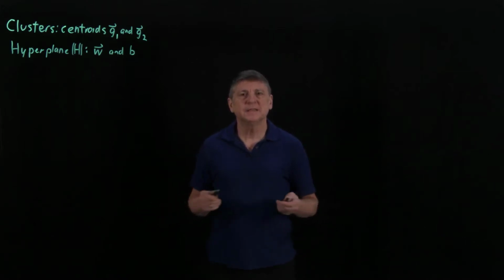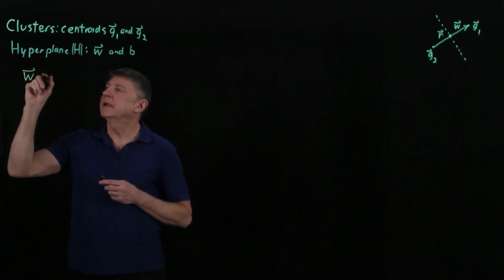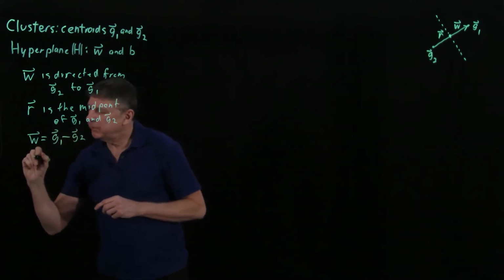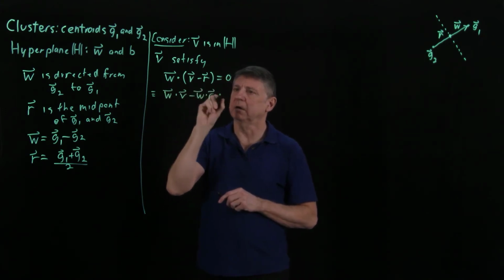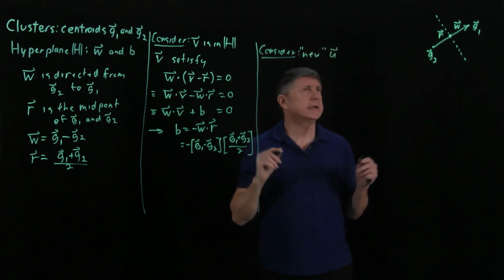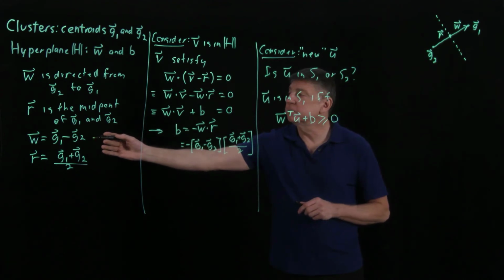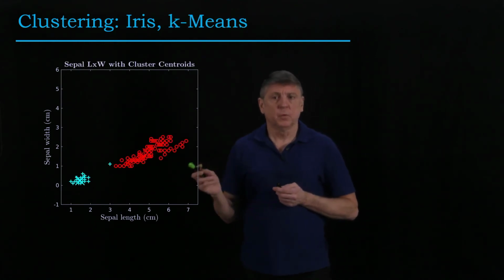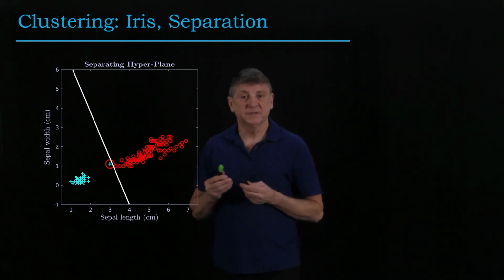LinearData20bHyperplaneClustering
Computing the hyperplane from centroids; example for Iris data. Part of a series of lectures: